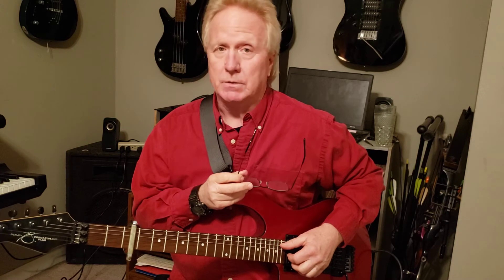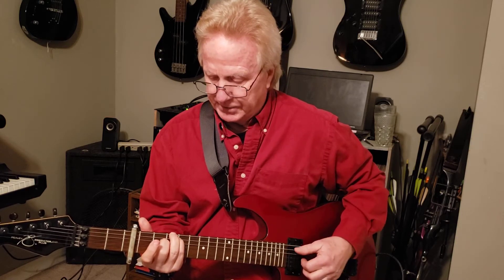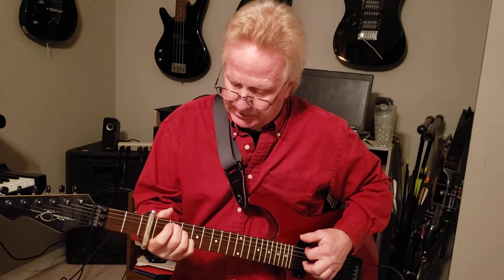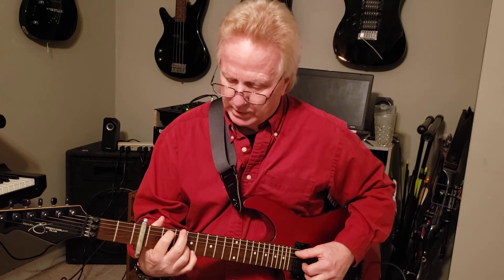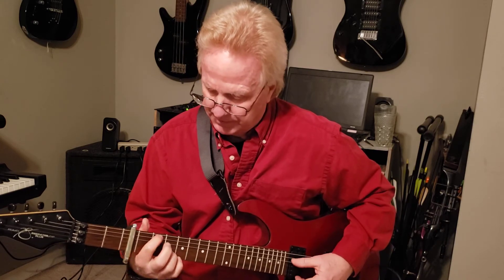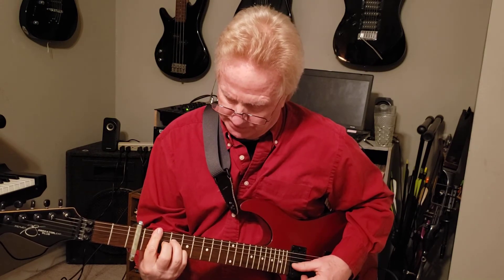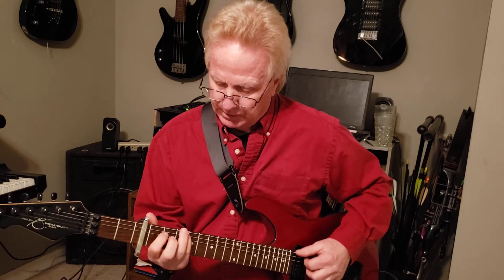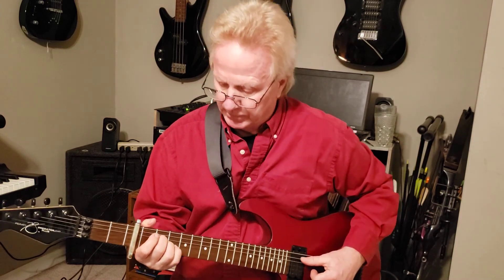Zero 7 Destiny Guitar Lesson Version 2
I did the first lesson a few years back, and I thought it might get a handful of views.  After almost 5,000 views, I went back and took another look at it, and I thought I could improve it a little!  I'll be glad to try to get to any requests.  Thanks for checking it out!